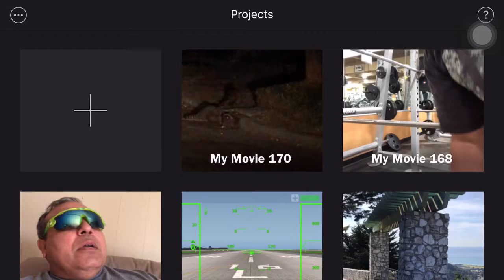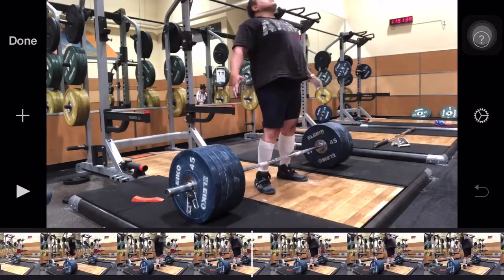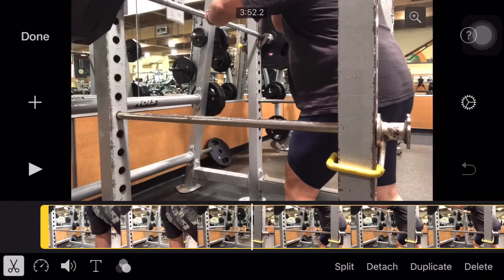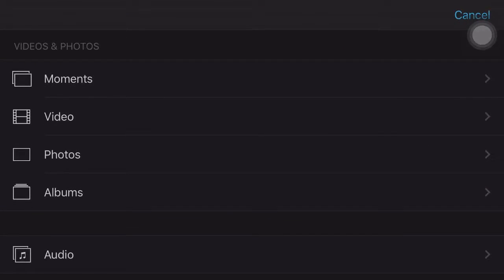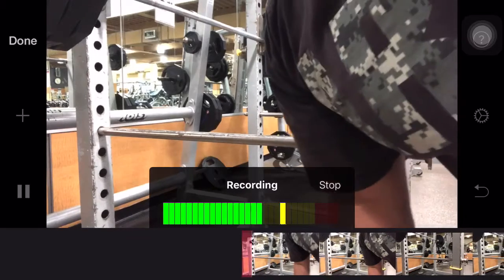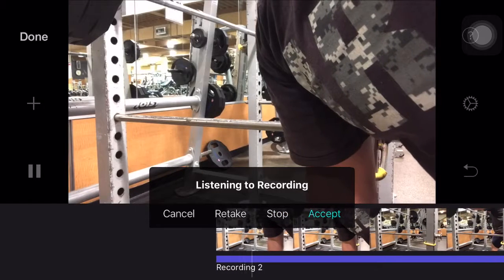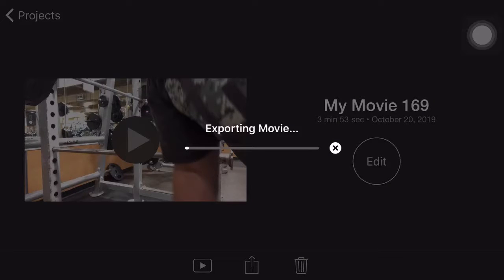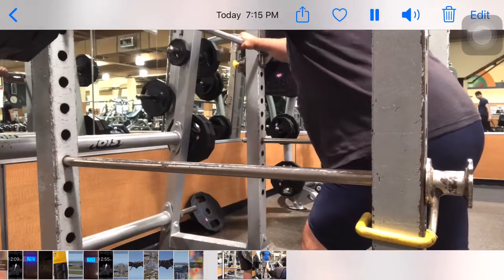#290 Thanks Anand J ! "copyright content" solved, steps in this video & link to your channel !!